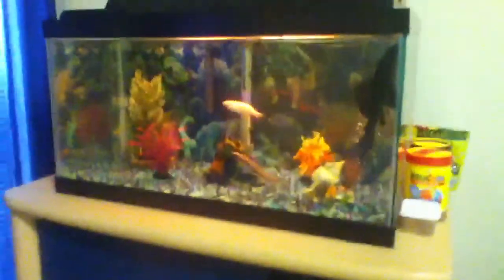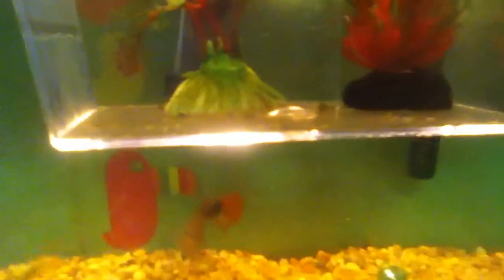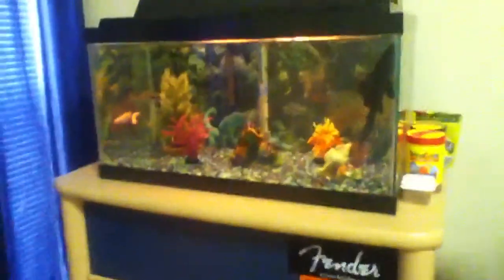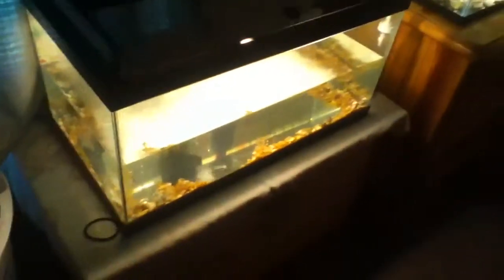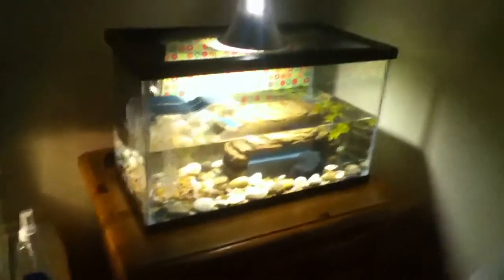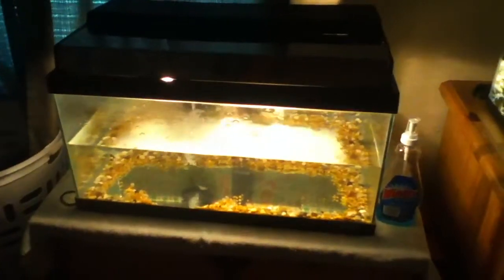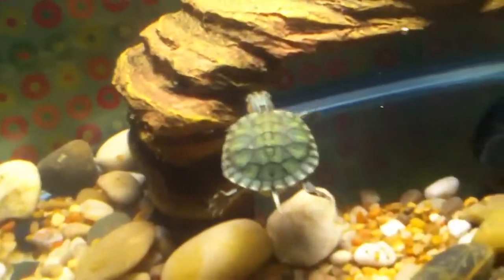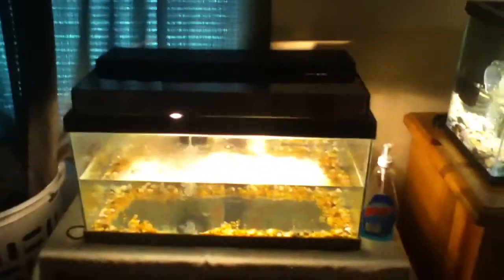Tour of all of my Tanks :)